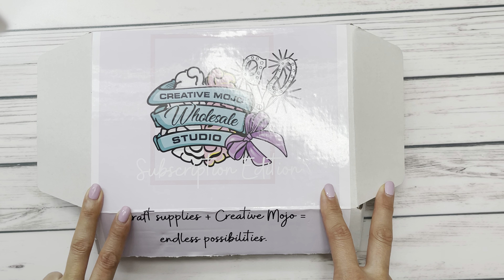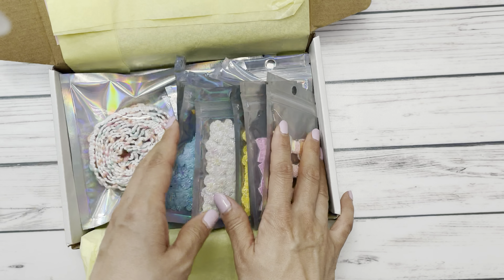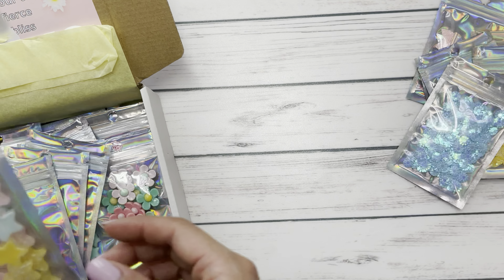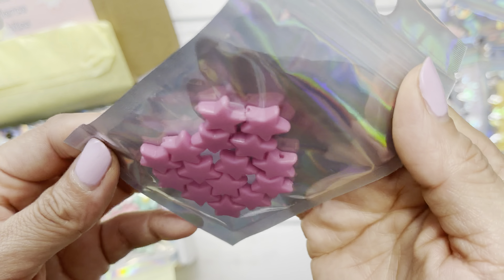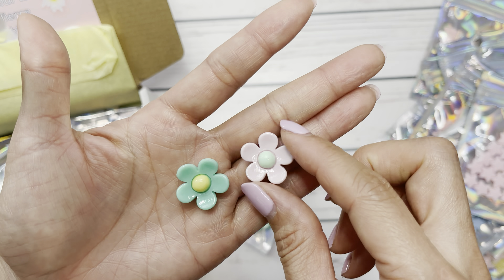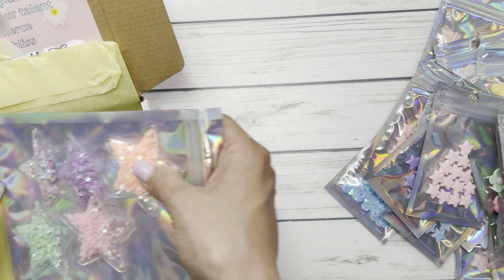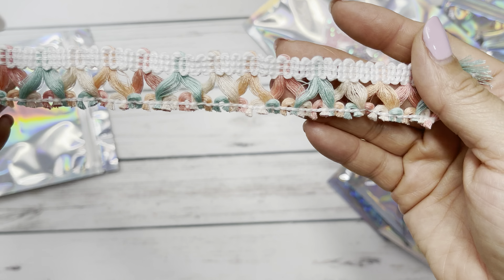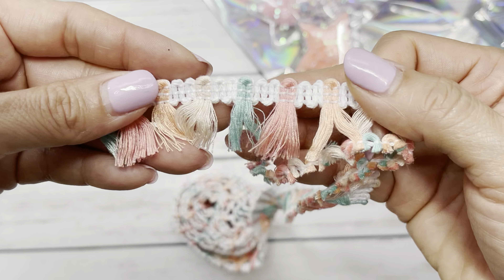CMWS Design Team Unboxing